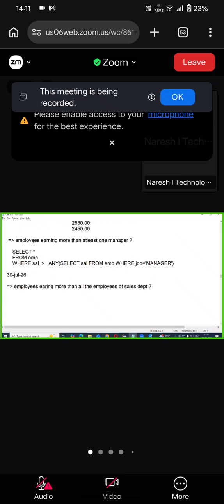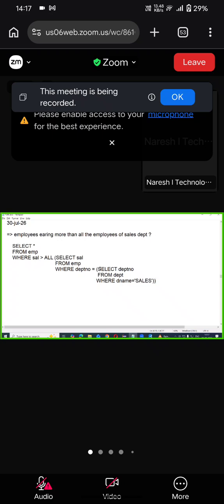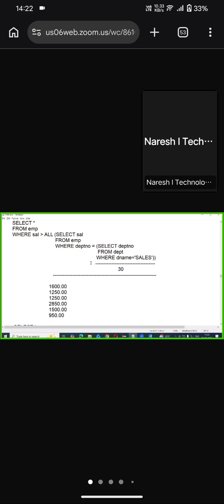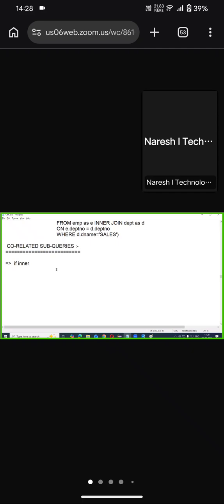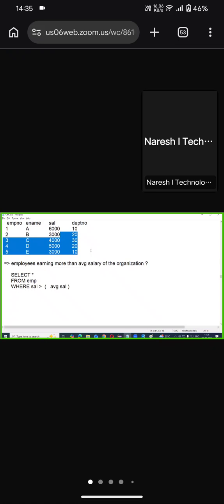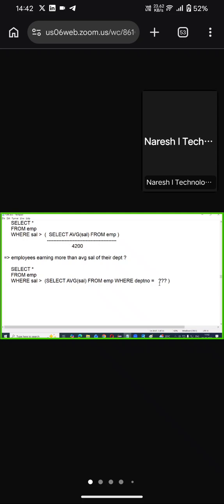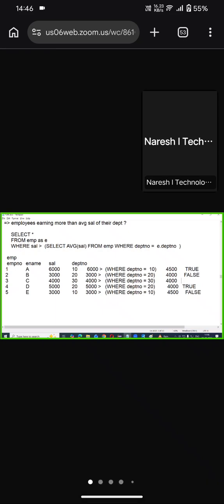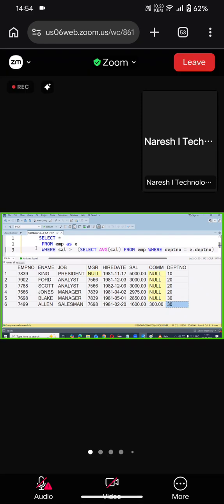July 30, 2026